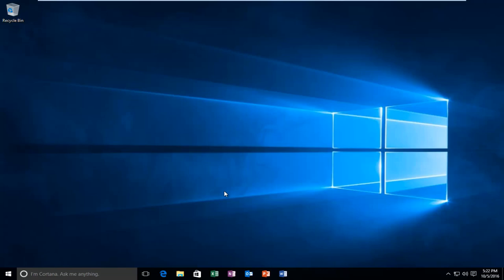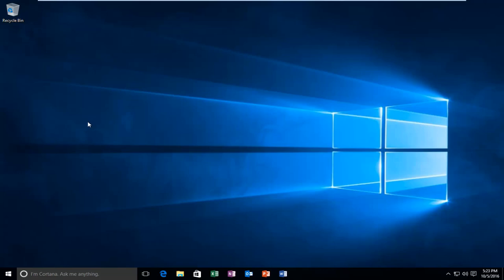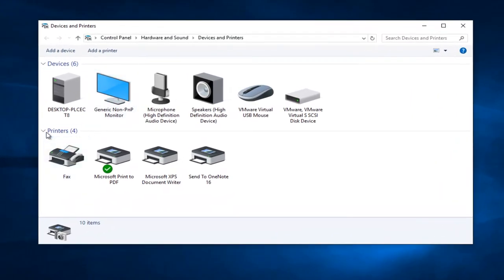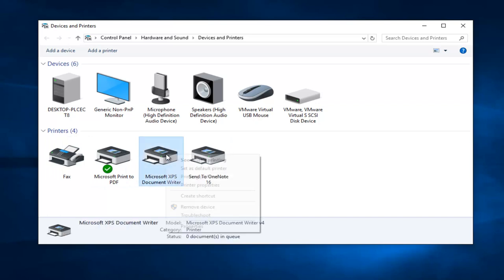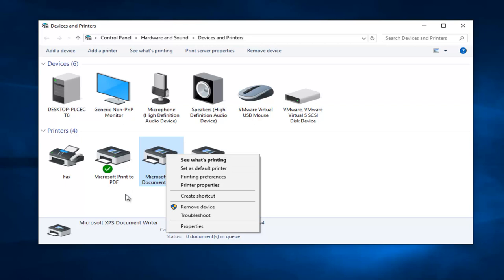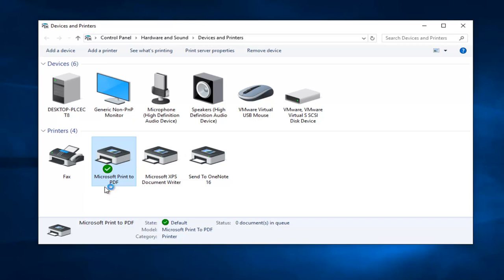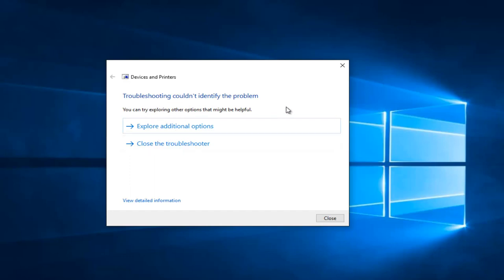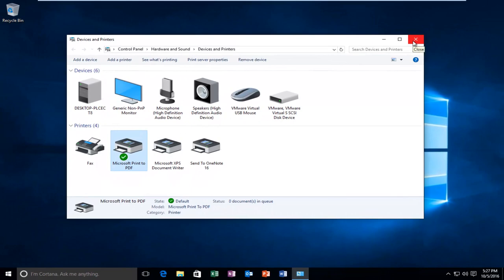How To Fix Printer Issues In Windows 7/8/10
This tutorial will show you guys how to diagnose printer issues in Windows 10.